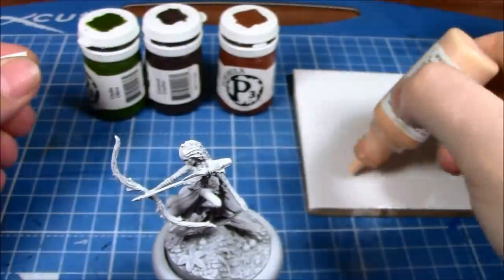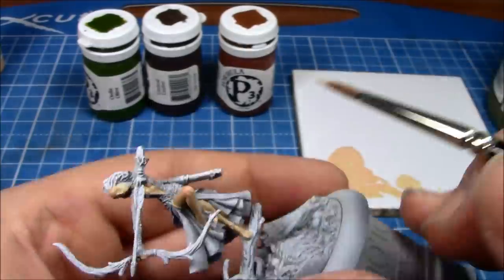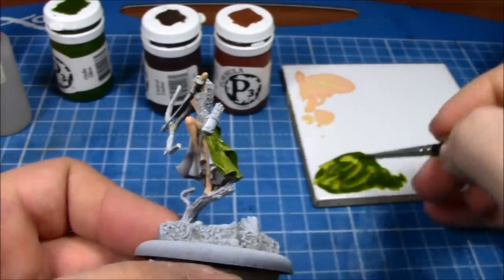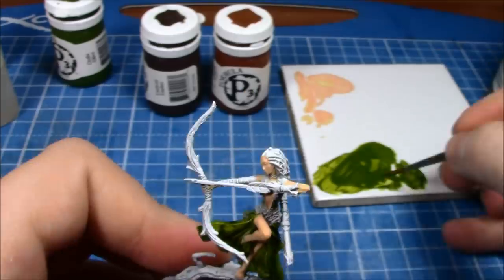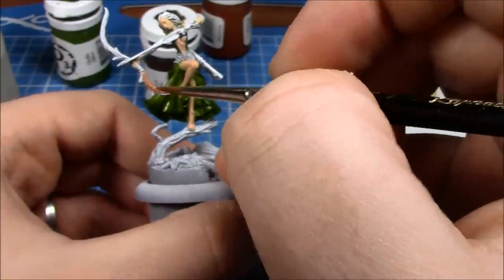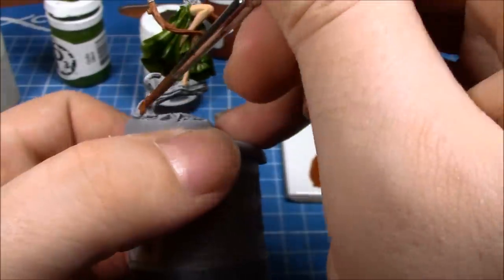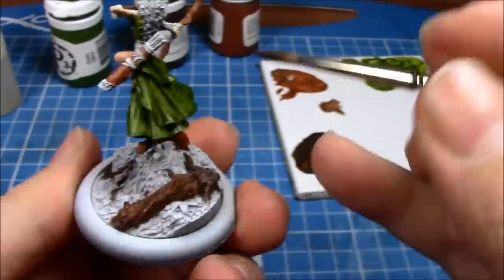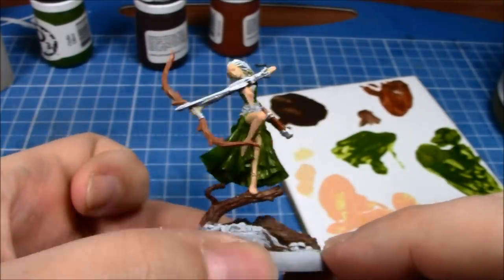Mini Painting Part 6 - Base coats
Sped up video of the main basecoats going onto the miniature, actual time painting was about 40 minutes. Colours used and manufacturers are listed below:

Skin: Flat Flesh from Vallejo Model Color range
Dress: Ordic Olive from P3
Bow and Quiver: Bloodstone from P3
Other wood areas: Umbral Umber from P3